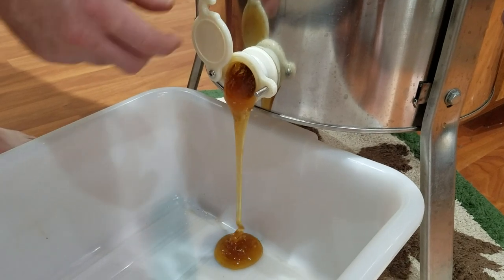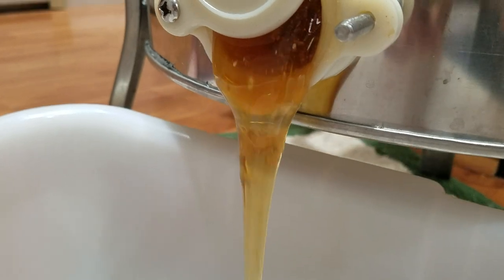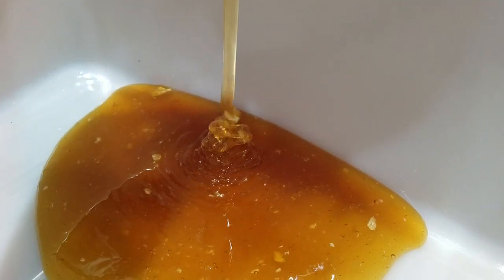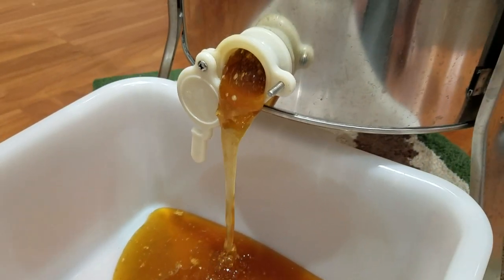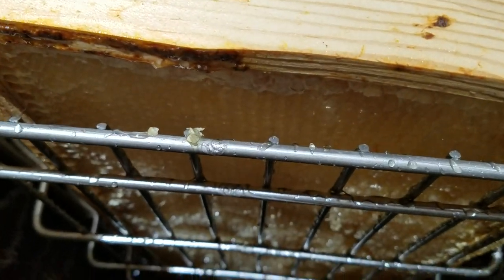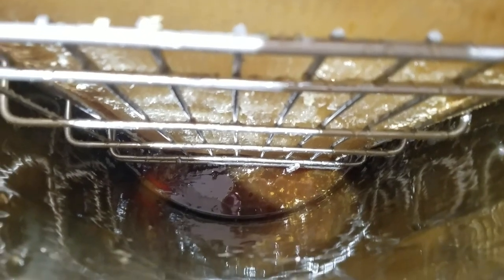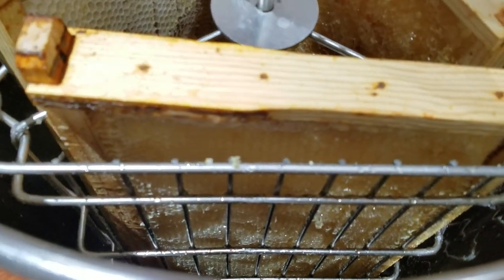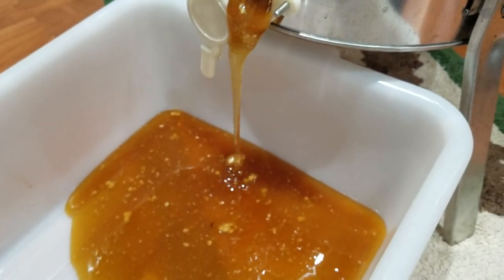Fresh, Raw Honey Flowing From Extractor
This is our third year keeping backyard bees, but our first year with a honey harvest! After spinning deep honey frames in a 3-frame manual spin extractor, we open the spout at the bottom of the vessel and let all of the beautiful dark golden honey flow into a food safe plastic tub. You can see bits of wax comb mixed in, too, since it hasn't been filtered yet.